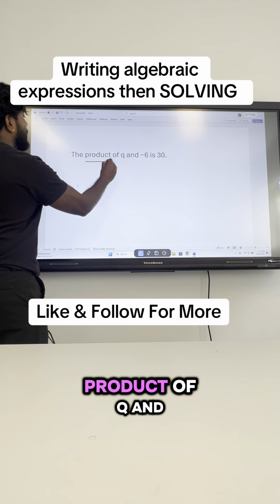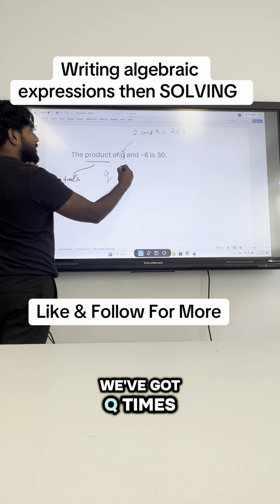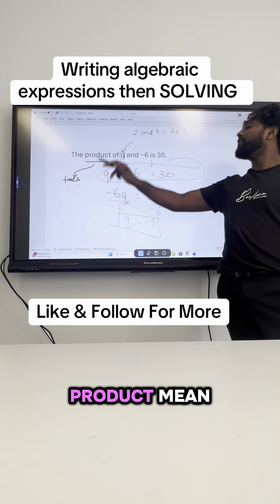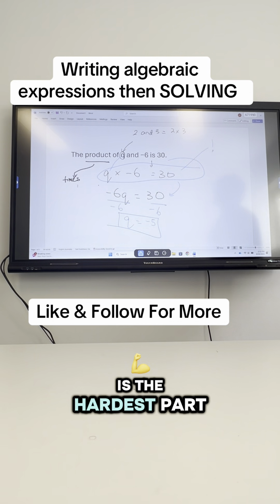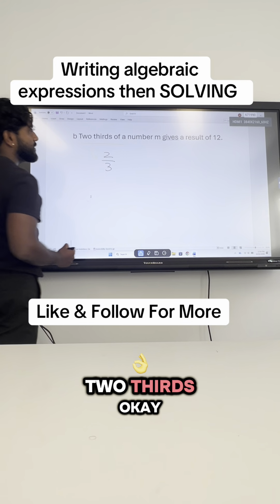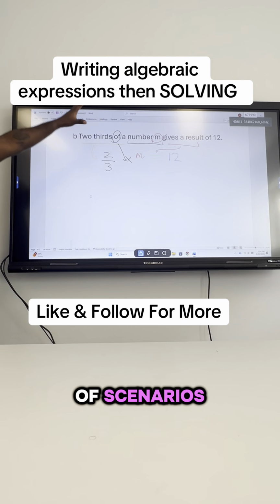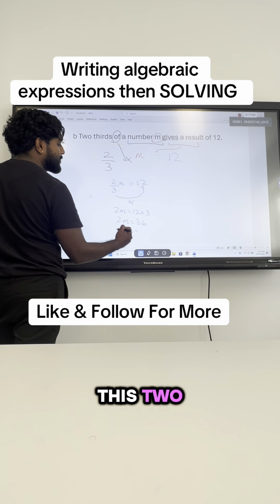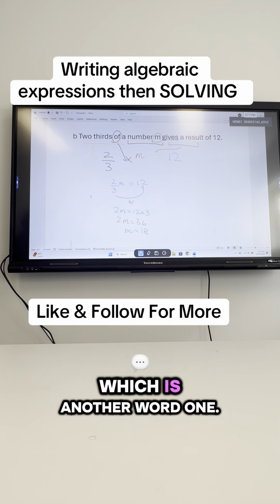Writing Algebraic Expressions